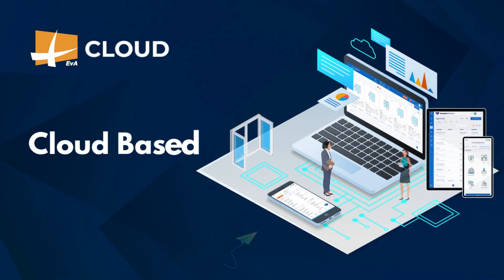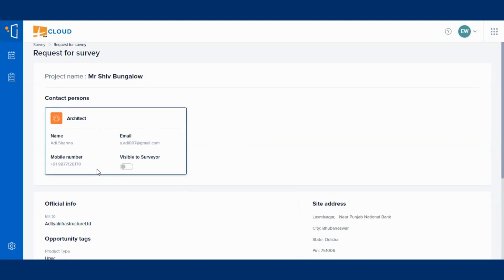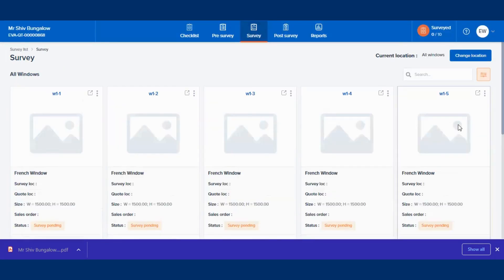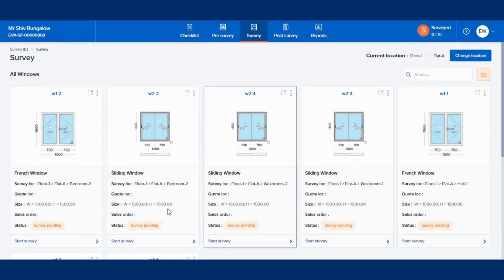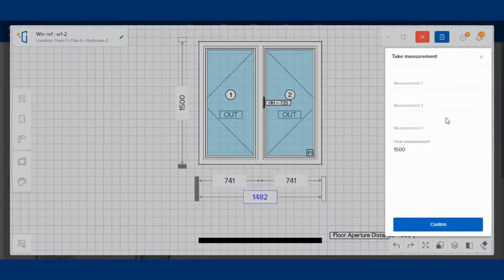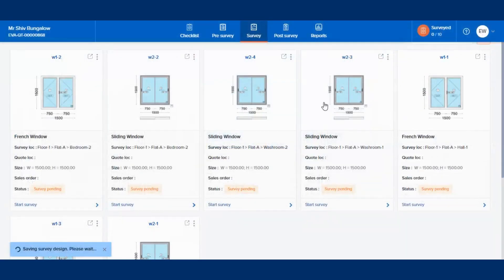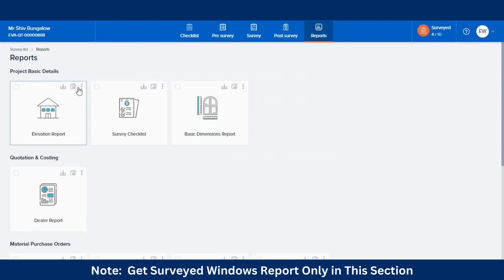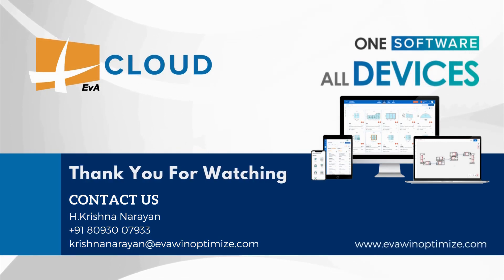Survey Module | Window And Door Surveying Software | EvA ERP Cloud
Are you exhausted by spending valuable time manually preparing survey inspection reports?

Bid farewell to monotonous tasks and welcome efficiency with EvA ERP Cloud! Survey windows and doors more quickly and effortlessly.

Watch this video to the end and discover the secret behind it all!